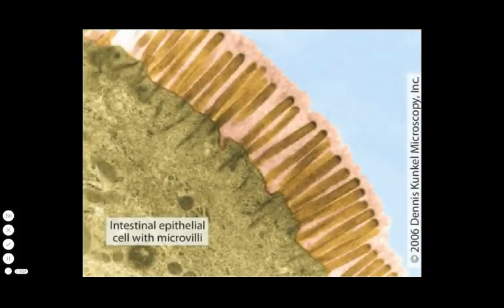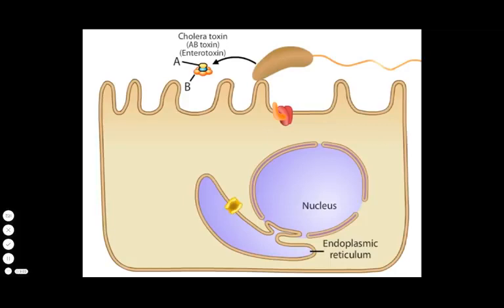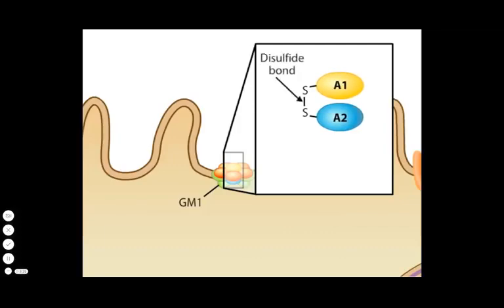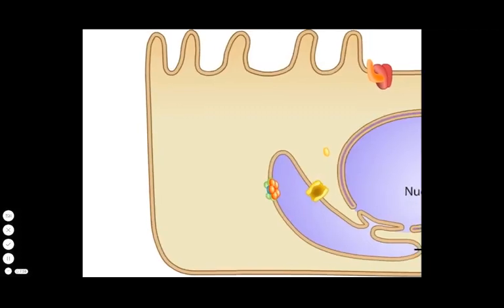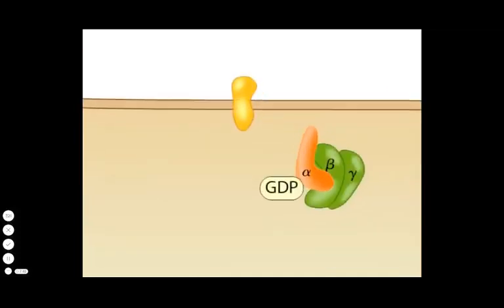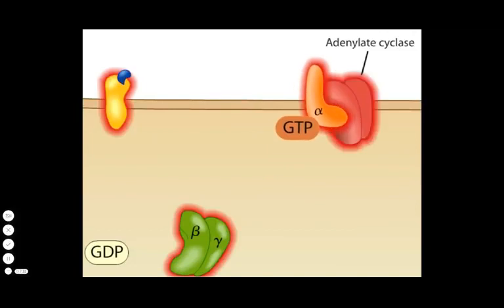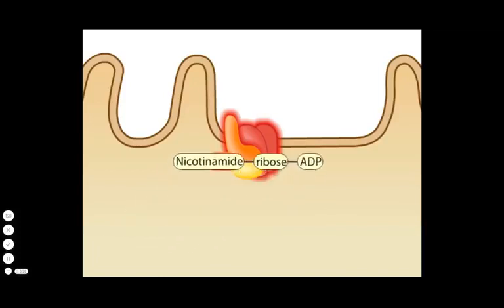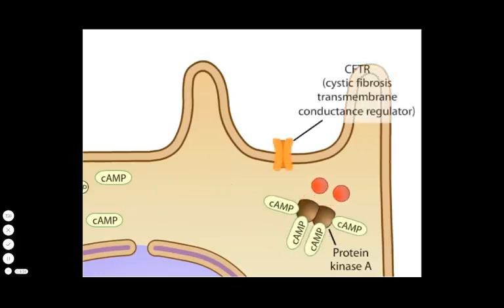Mode of action of the cholera toxin in the disease cholera which is caused by vibrio cholerae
This video is not made by me. This video has been downloaded from internet. This video is also available from other channels of youtube. This video is uploaded only for academic purpose. Thank you.